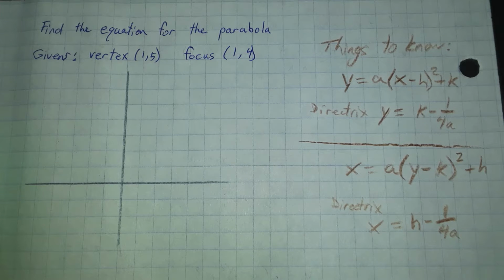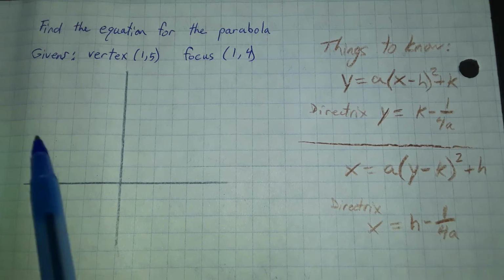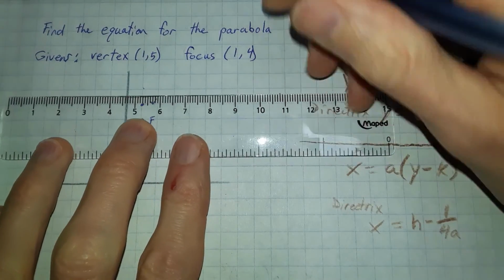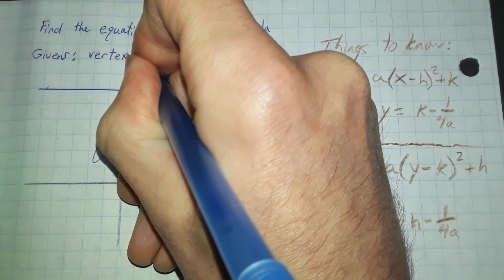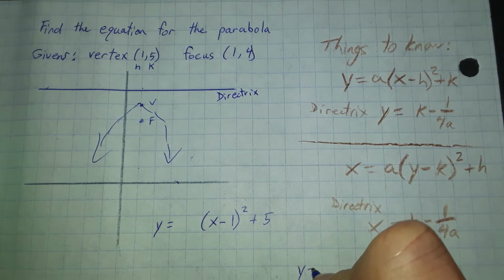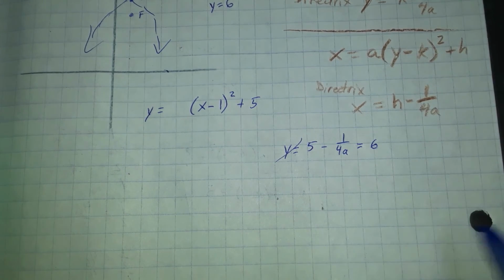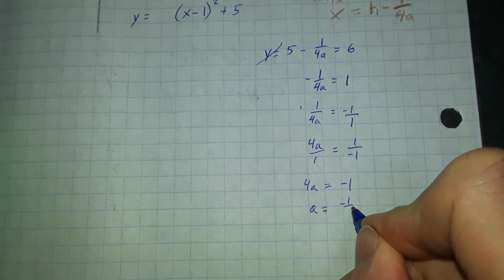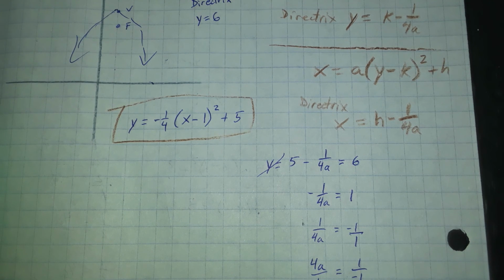Parabola Equation from Vertex & Focus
Find the equation for a parabola in vertex form given a vertex and the focus.
📐 Cheerful Calculations! 🧮